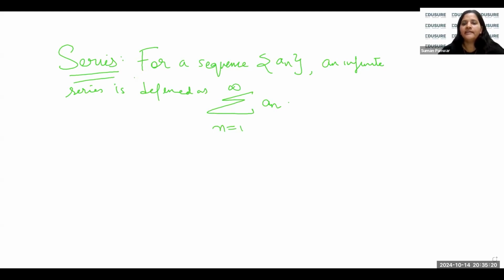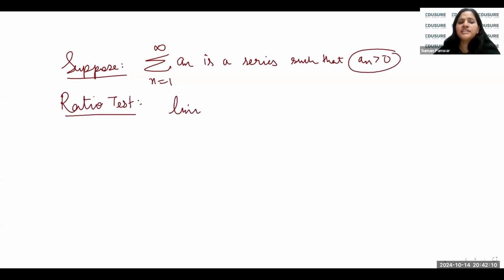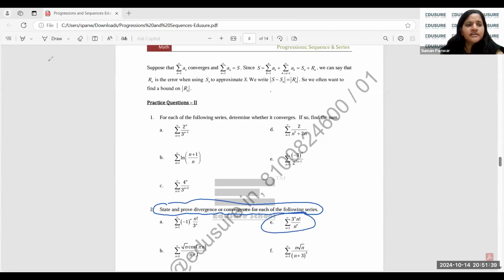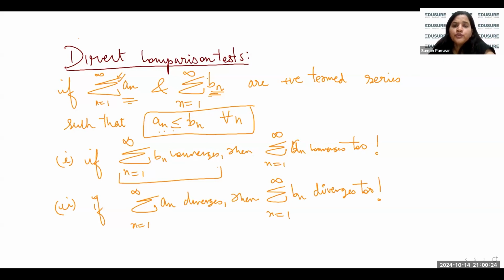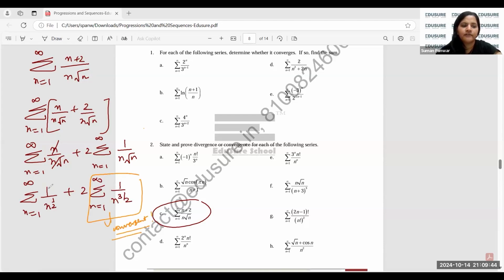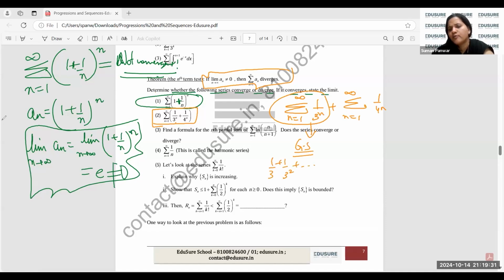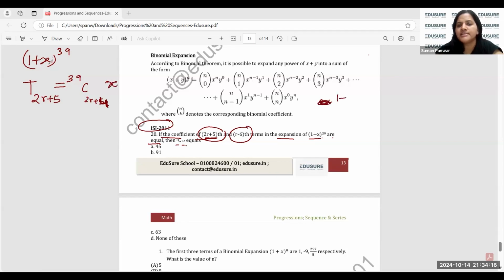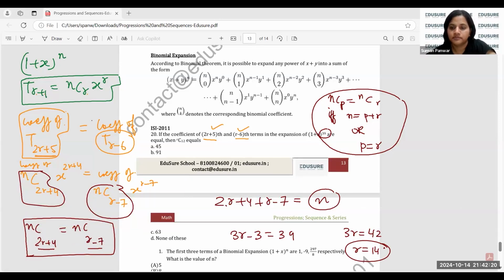UGC NET/JRF Mathematical Economics | Sequence & Series Class 2 | UGC NET/JRF Economics 2025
🔥 SECRET TRICK to Solve Sequence & Series in UGC NET/JRF Economics 2025! 🔥

 Struggling with Mathematical Economics? This video reveals the smartest way to solve Sequence & Series—fast, easy & exam-focused! 🚀

🎯 You'll learn:
 ✅ Time-saving techniques for solving Sequence & Series
 ✅ How to apply these concepts to UGC NET/JRF Economics 2025 questions
 ✅ Pro tips to avoid common mistakes & score higher

📌 UGC NET JRF Mathematical Economics Complete Free Course  (Complete Study Guide)

 👉 Choose your UGC NET Paper 2 prep course:

1. UGC NET JRF Economics – Self-Paced Course
2. UGC NET JRF Economics – Live Classes (1 Attempt: June 2025)
3. UGC NET JRF Economics – Live Classes (2 Attempts: June & Dec 2025)

💬 QUESTION FOR YOU:

 What’s your biggest challenge in Mathematical Economics? Drop your doubts in the comments & I’ll help you out! 👇

🚀 FAQ – Your Doubts Answered!

 ❓ What is the best way to prepare for UGC NET/JRF Economics?
 ✅ Focus on past year papers, conceptual clarity & smart problem-solving techniques.

❓ How can I improve my Mathematical Economics skills?
 ✅ Practice daily, revise formulas, and follow shortcut tricks like the ones in this video!

How to Solve Sequence & Series in UGC NET/JRF Economics 2025 | How to Score High in UGC NET Mathematical Economics 2025 | How to Crack UGC NET Economics 2025 – Smartest Study Plan | Step-by-Step Guide to Mathematical Economics for UGC NET/JRF | Best Sequence & Series Tricks for UGC NET/JRF Economics 2025 | Latest UGC NET Economics 2025 Preparation Tips | UGC NET Mathematical Economics 2025 – Full Concept Explained | Best Shortcut Tricks to Solve Mathematical Economics for UGC NET | Top 5 Time-Saving Techniques for UGC NET/JRF Economics 2025 | Best Books & Resources for UGC NET Economics 2025 Preparation | UGC NET Mathematical Economics – Sequence & Series Full Explanation | Mastering Sequence & Series for UGC NET/JRF Economics 2025 | Mathematical Economics for UGC NET – Smart Tricks & Solutions | Struggling with UGC NET Economics 2025? Here’s the Easiest Solution! | Avoid These Common Mistakes in UGC NET Mathematical Economics | Fastest Way to Solve Sequence & Series for UGC NET 2025